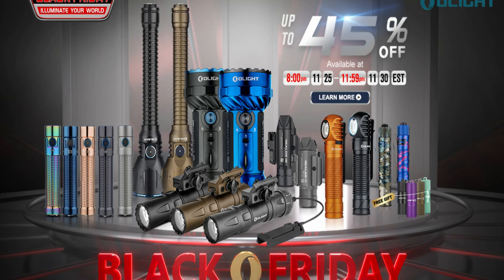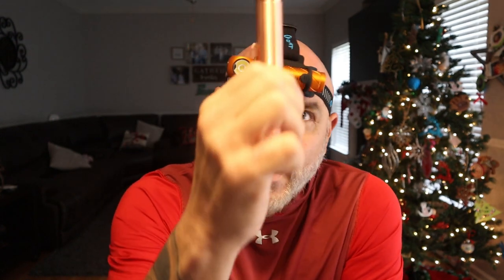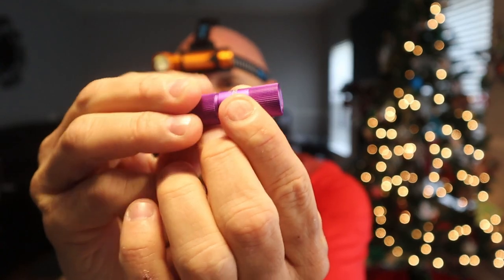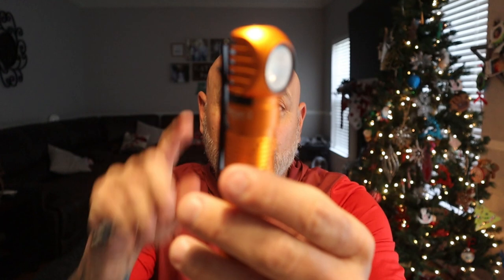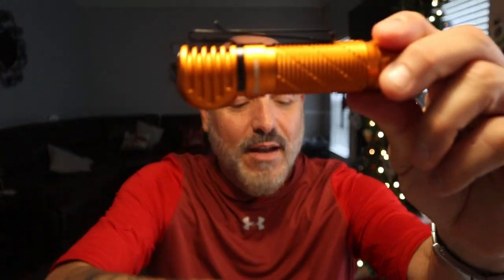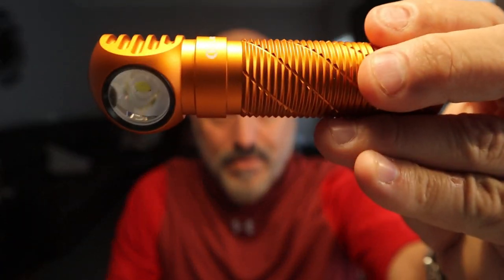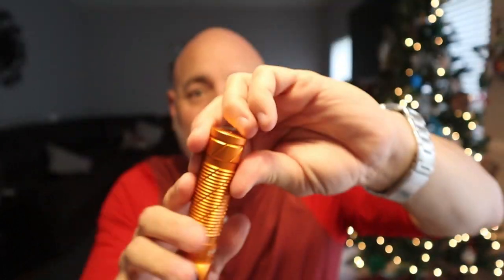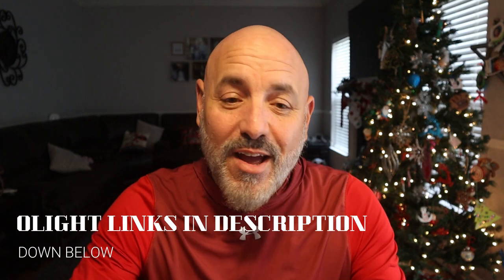OLIGHT BLACK FRIDAY SALE!!!!